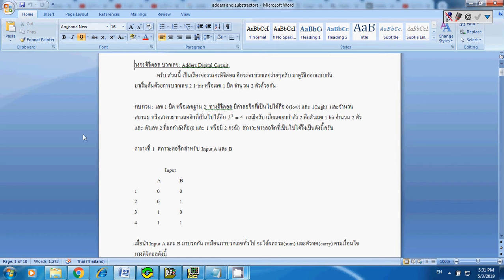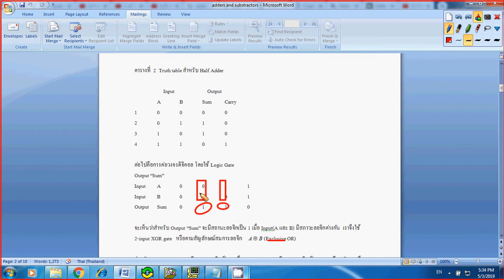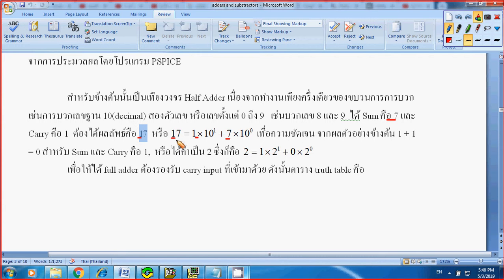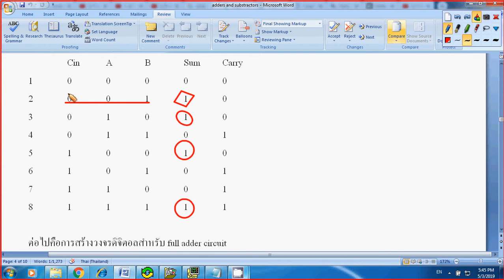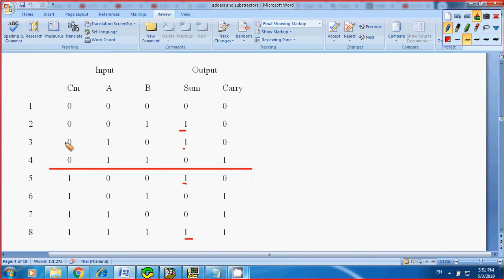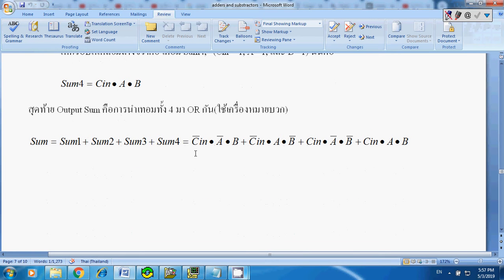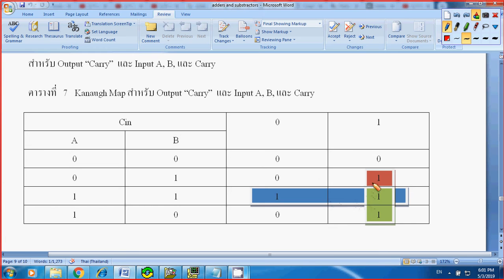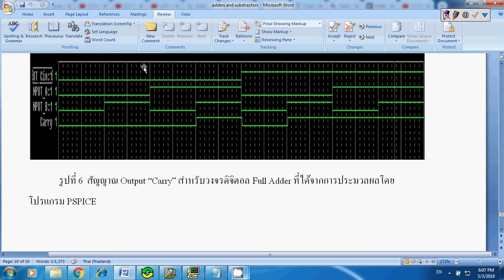การออกแบบวงจรดิจิตอล full adder: ทบทวน Kanaugh Map ภาคภาษาอังกฤษl